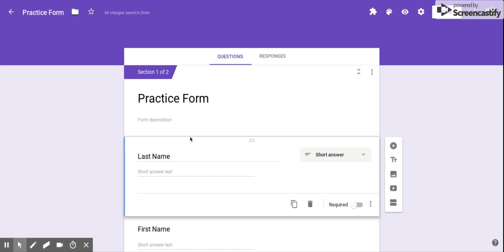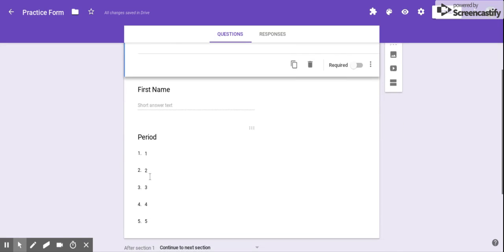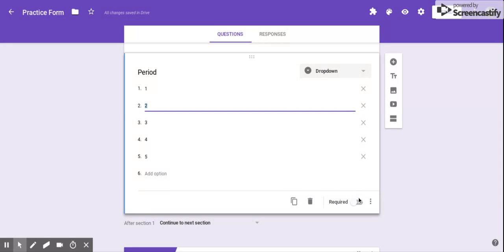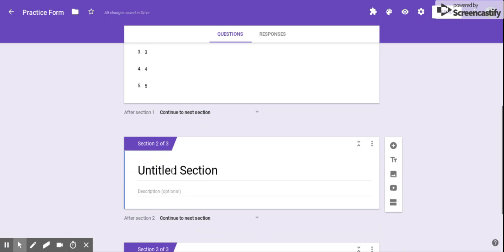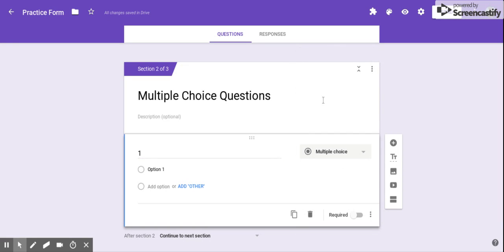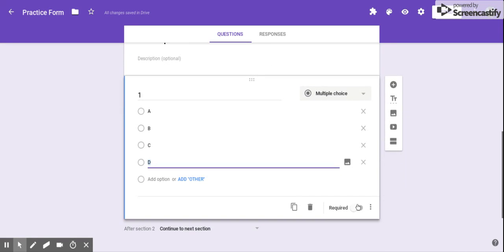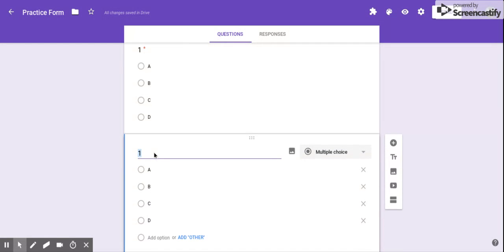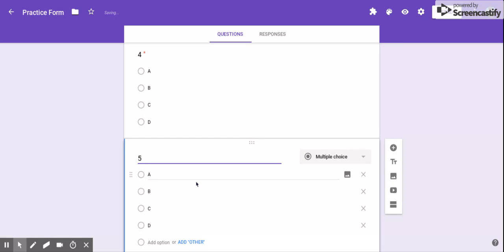Practice Form Google Forms